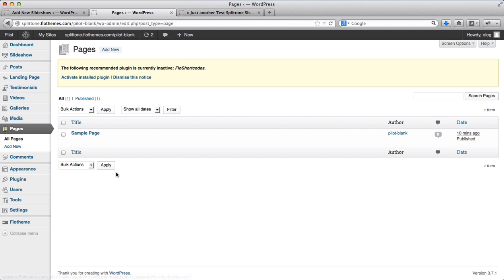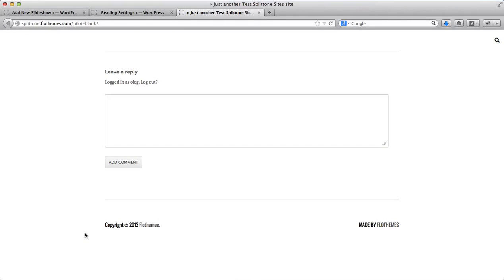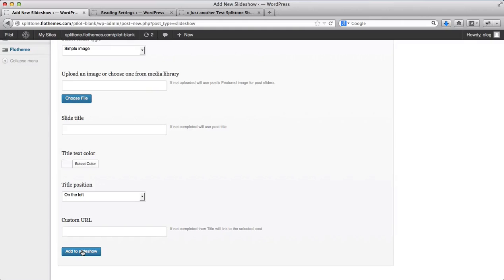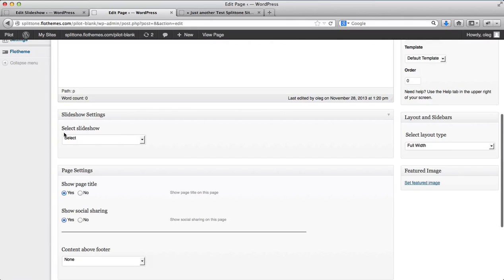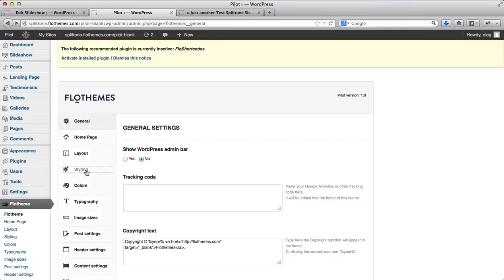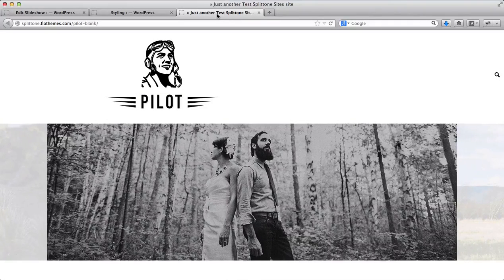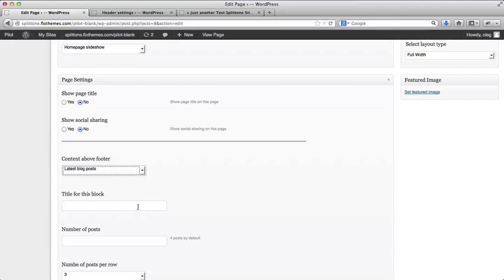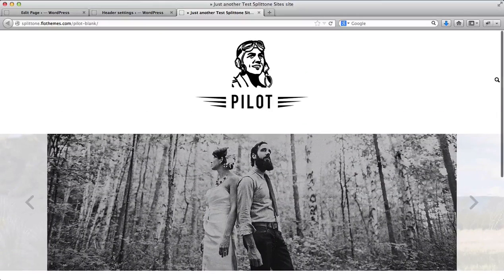Pilot :: Homepage Setup with Image Slider & Uploading Logo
In the following video we are going over the basic steps of how to create an image slider for the Homepage, as well as how to upload a logo to your template.